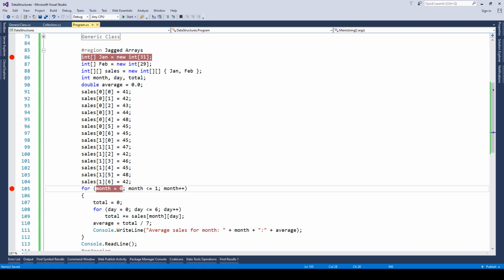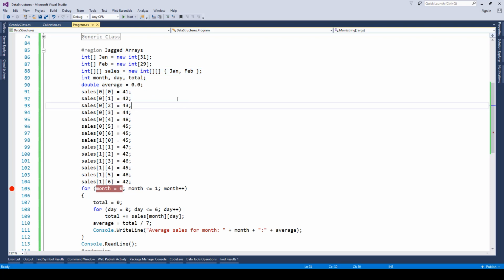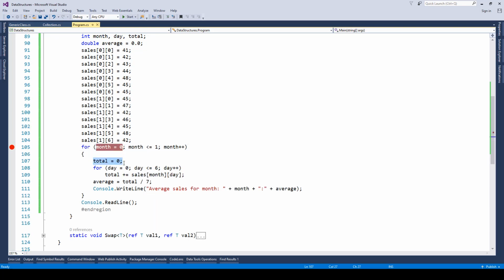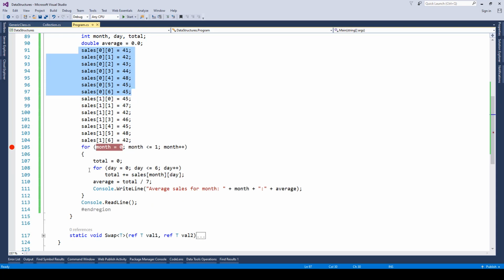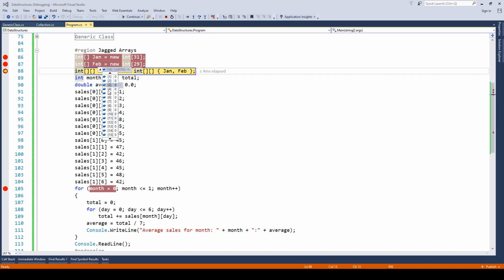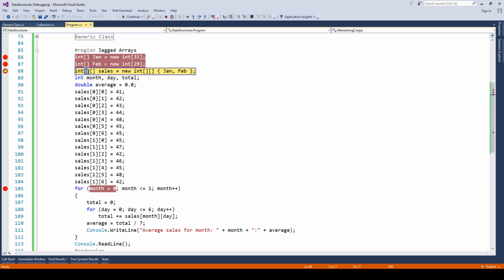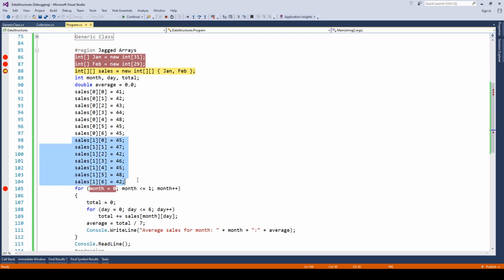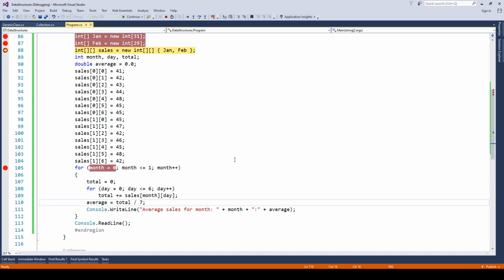Data Structures in C# - Exploring Jagged Arrays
@Skillbakery Data Structures in C# - Exploring Jagged Arrays